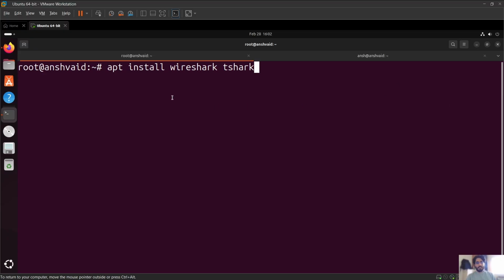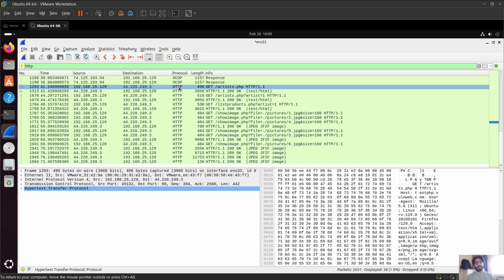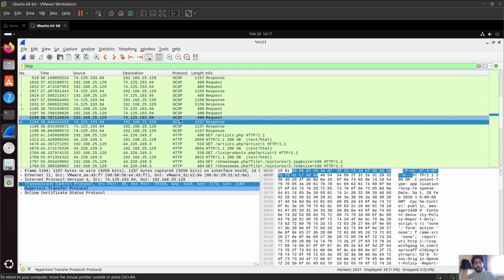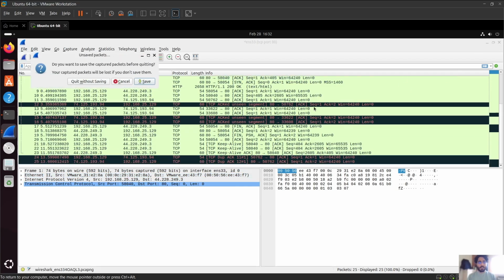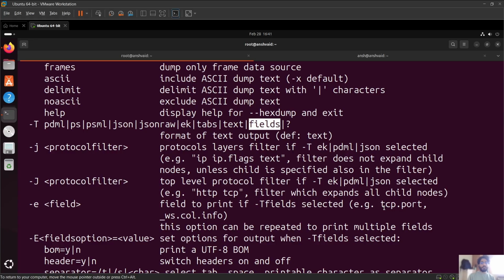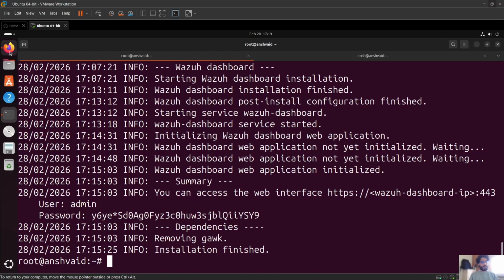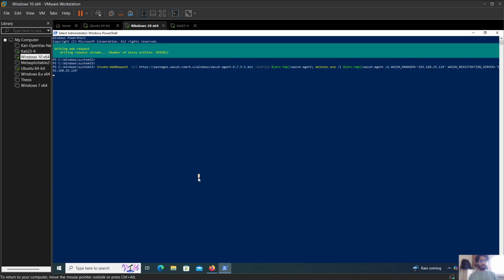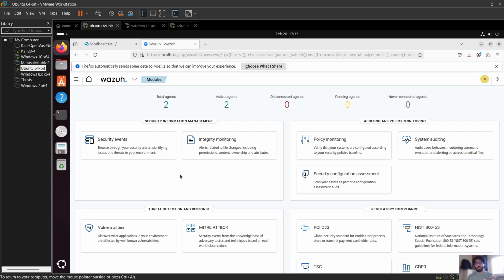Understanding The Concept of Wireshark & TShark | Wazuh Installation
This video is originally recorded for the module CE5022: Log Files and Event Analysis

Wireshark and TShark are used for packet capturing. They act as a sniffing tool within a network, and it becomes very important to analyze it during an incident.

On the other hand, Wazuh is a SIEM solution, and the topic will be explored more in future discussions. This video only discusses the installation of it so that it becomes easier to discuss in future.